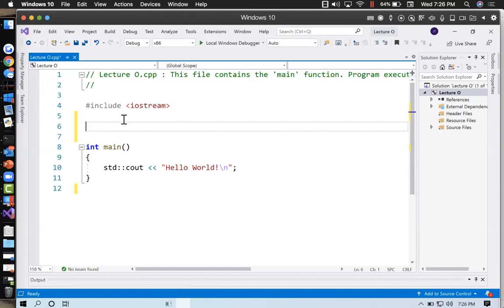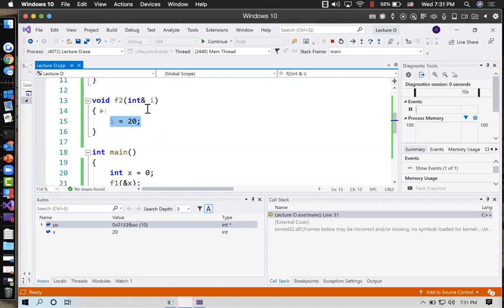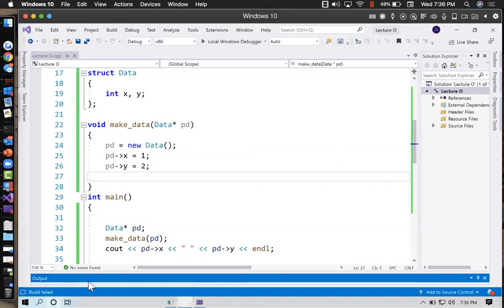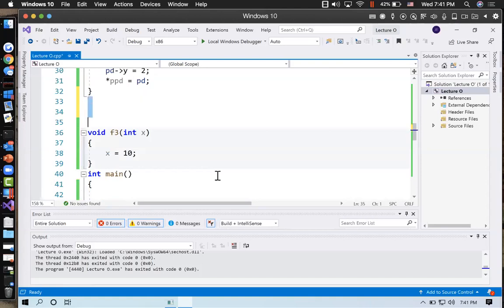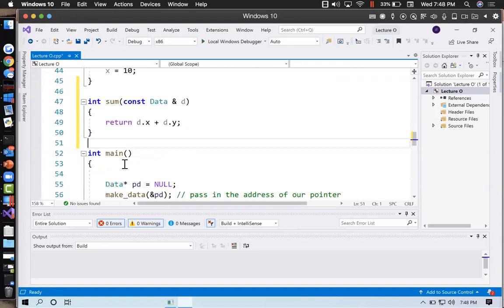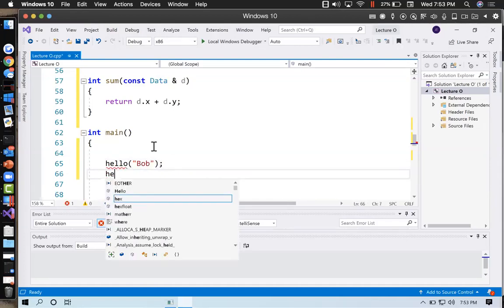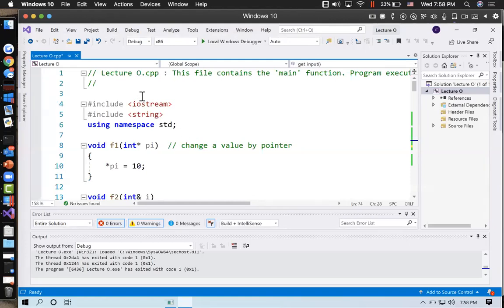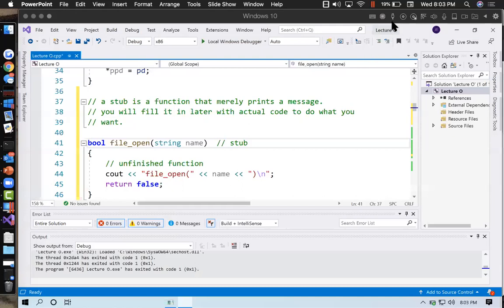CIT1173#5115 Lecture M2 - Pointers vs References, and complete chapter 6